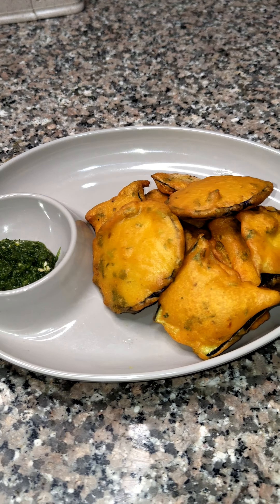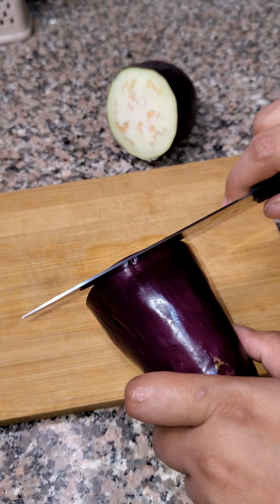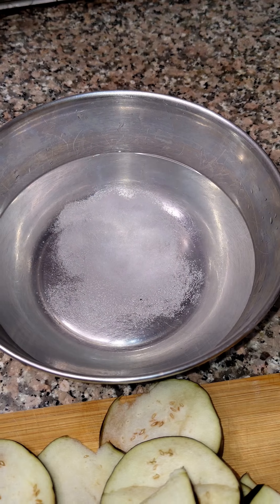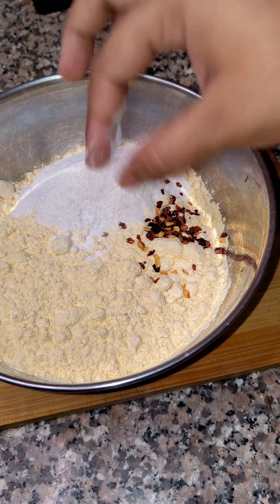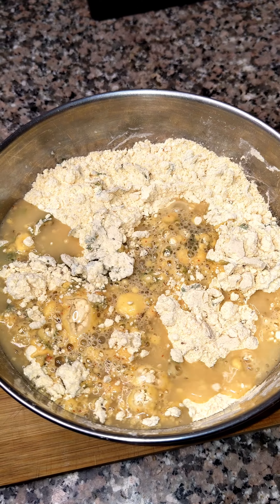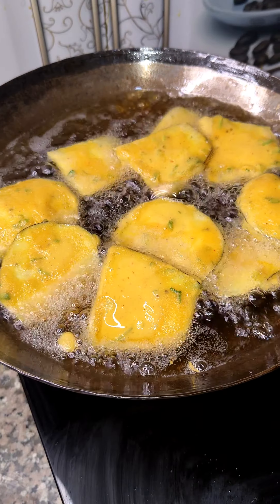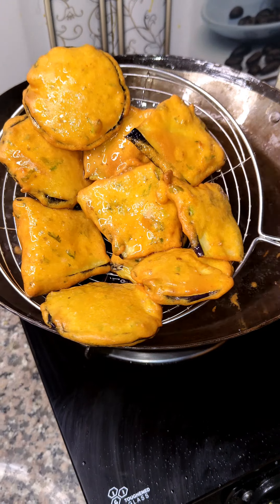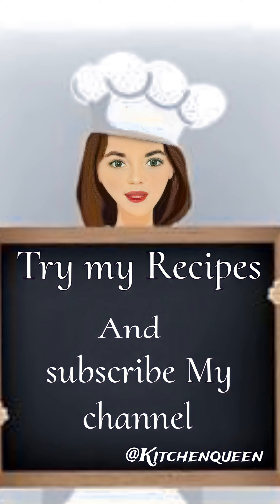Crispy Baingan Pakora | Brinjal Pakora | Eggplant Fritters | Quick and Easy Brinjal Bajji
Crispy Baingan Pakora | Brinjal Pakora | Eggplant Fritters | Quick and Easy Brinjal Bajji | Crispy Beguni |

Brinjal pakora is an easy and tasty snack of fried, crisp fritters made with gram flour (besan), brinjals (eggplant), herbs, and spices These brinjal pakora have a lovely soft, mildly sweet taste from the inside and the outside texture is crisp.

Ingredients:

Slice Brinjal or eggplant or aubergine
2 cup gram flour (besan)
1 teaspoon turmeric powder (ground turmeric)
1 teaspoon red chili powder or paprika
1/2 chili flakes
1 pinch baking soda – optional
freshly chopped coriander
salt as required
water

Crispy Baingan Pakora | Brinjal Pakora | Eggplant Fritters | Quick and Easy Brinjal Bajji | Crispy Beguni | Begani fry | how to make crispy baigan pakoda | Baingan pakora kese banaye